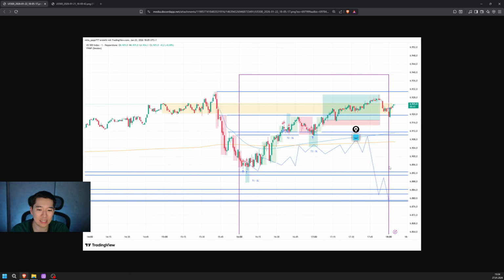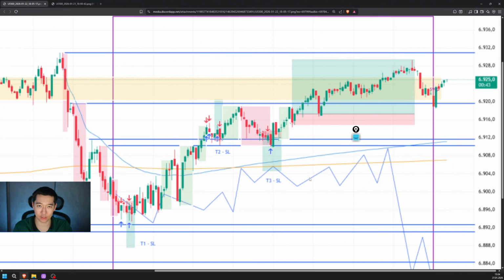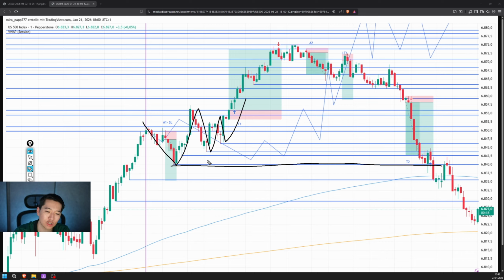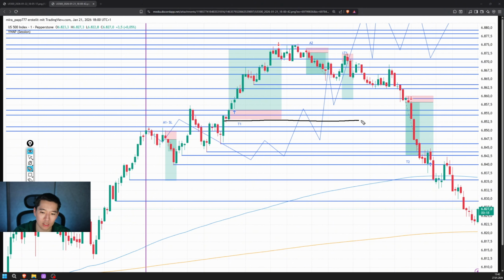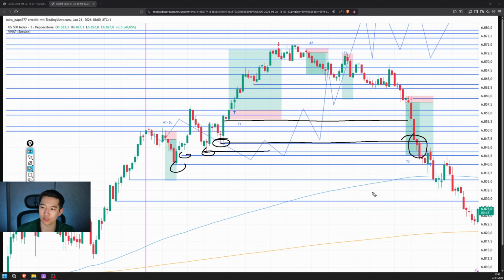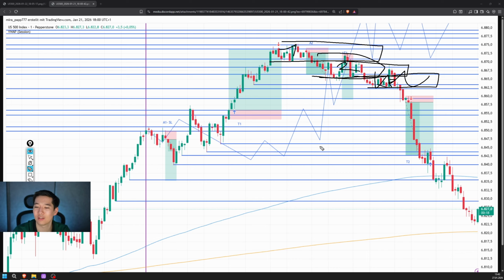How to Stop Overtrading as a Beginner